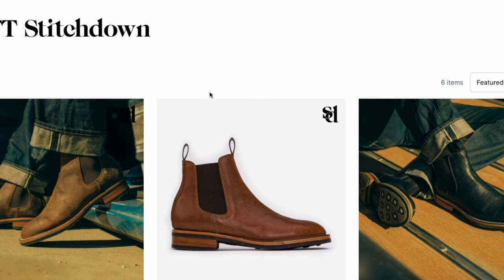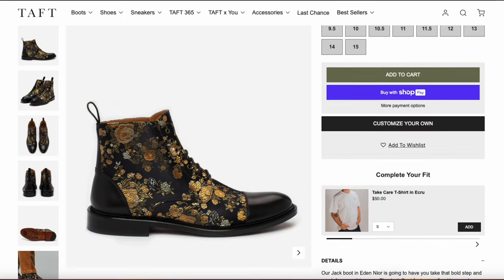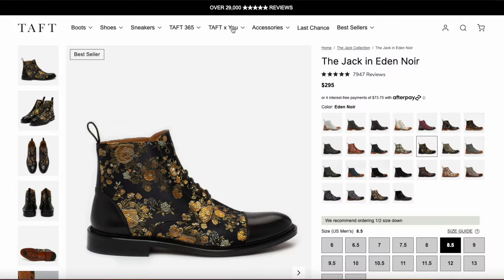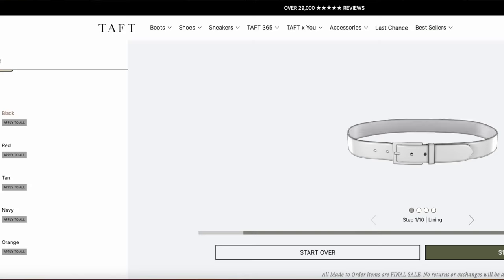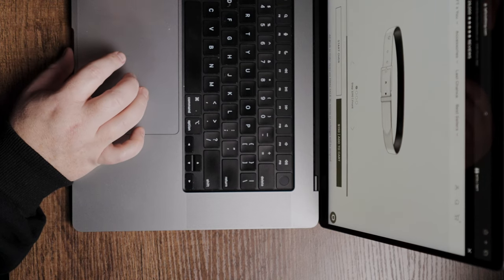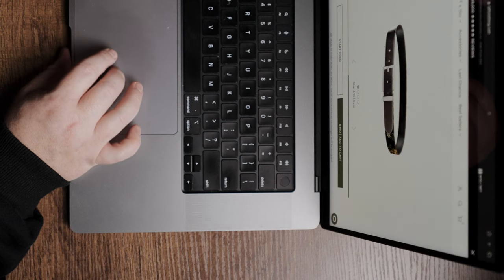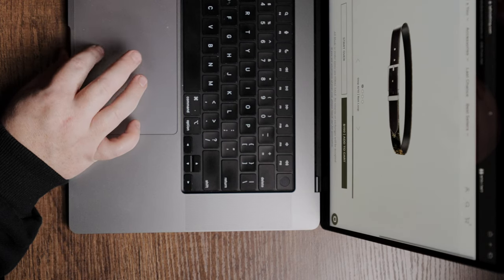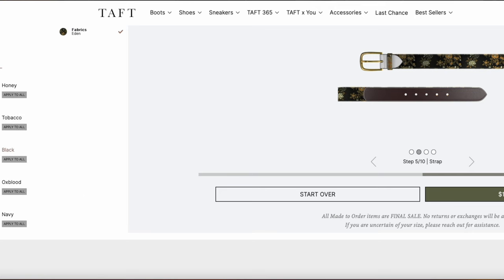A Custom MTO Belt!!! With a Matching Boot (fashion)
GEAR I USE:
Main Camera - Sony A7 RV
Back Up Camera - Sony A7IV
Youtube Lens - Sony 20mm 1.8
Studio Light - Aputure 60x
Favorite Lens - TAMRON 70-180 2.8
DJI ACTION CAM

The Best Vlogging Run and Gun The DJI POCKET 3

I USE NOTHING BUT NOMATIC BAGS!  - USE THIS LINK AND CODE DAVIDSCOTTBOWLES10

Off Camera Flash -  Im a proud Amabassador of Geekoto.com

Please note these are all Affliate links, and I will receive a small percantage from the sale.